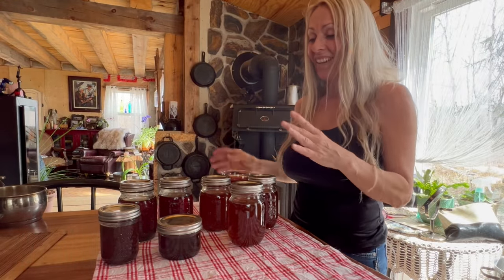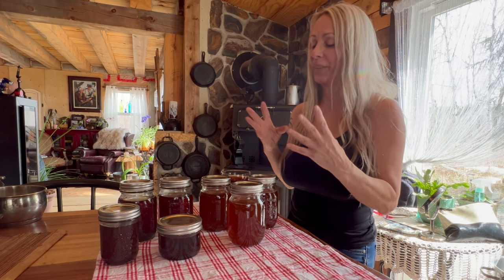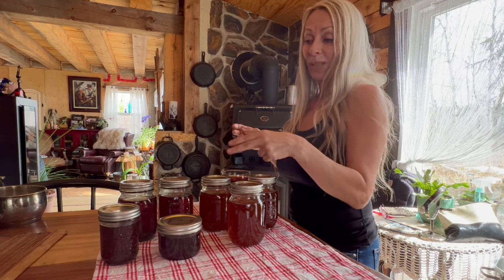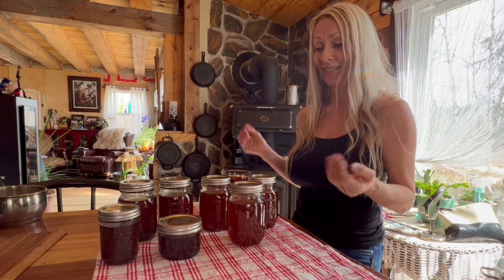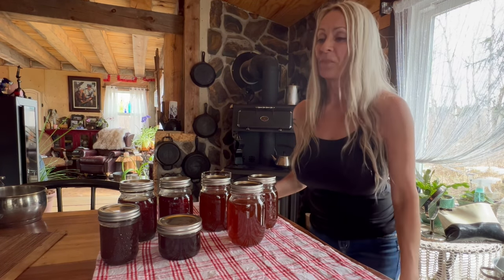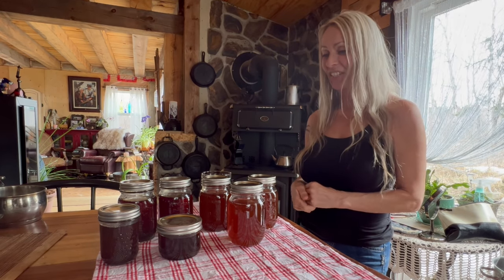Liquid GOLD!! Maple Sap Operation /Off-grid Cabin Living/Ep-77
The maple sap operation went well. We had some cold weather and that slowed down the flow of the maple sap for a few days. I was able to gather enough maple sap. I should have enough to last me for a while and I will share some with my mom.
I cannot wait for next spring as I will tap more maples.
Much love ❤️

Mailing address:
One Woman’s Wilderness
C/o Lisette
Nöelville, Ontario
P0M-2N0
Canada